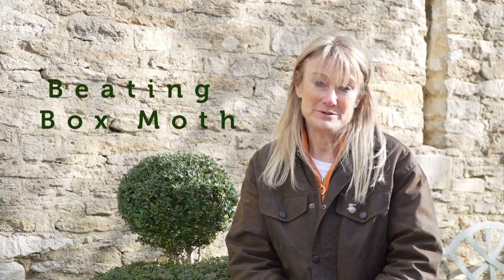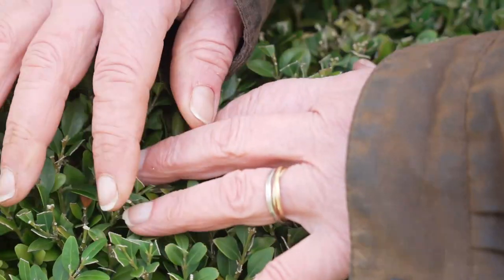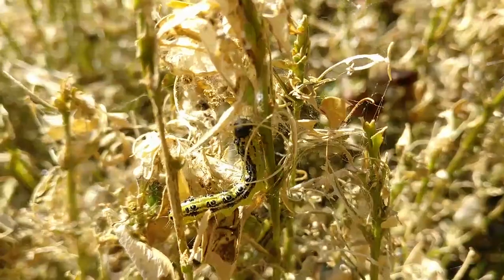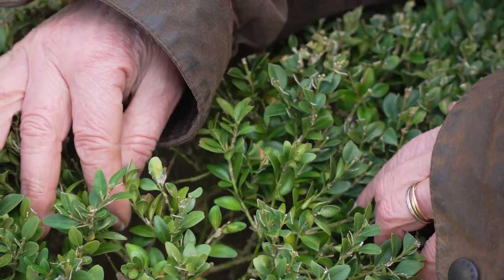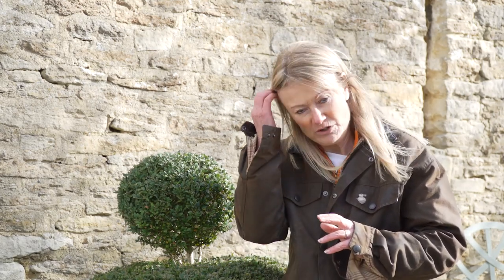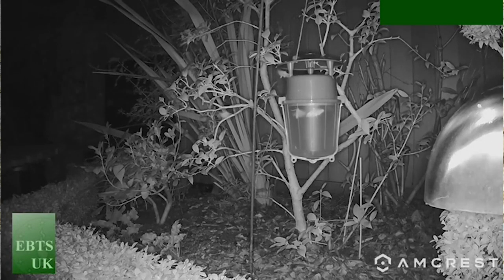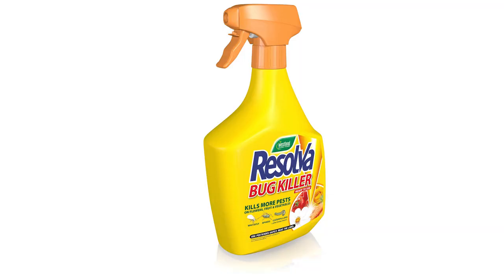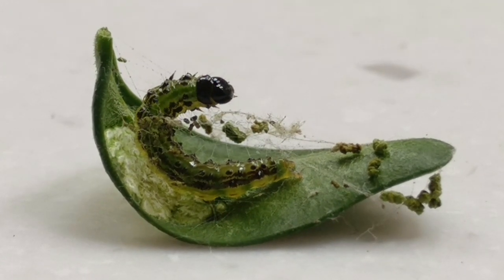What you NEED to know to beat Box Moth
Learn all about how to keep box moth away - all the important things you need to know.

Special thanks to EBTS for their videos and images, for more information on Box take a look at their website and join them!